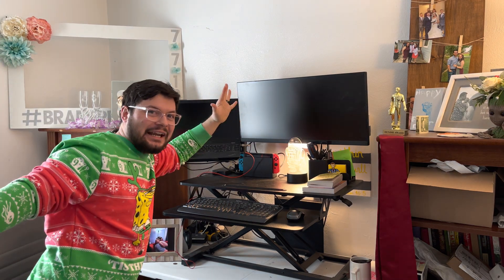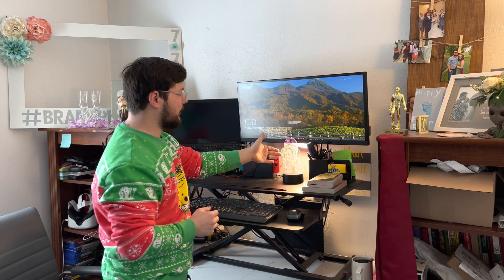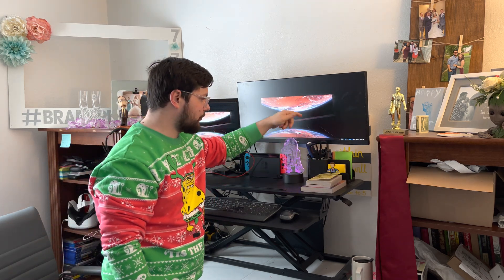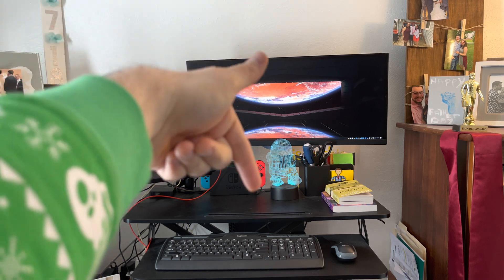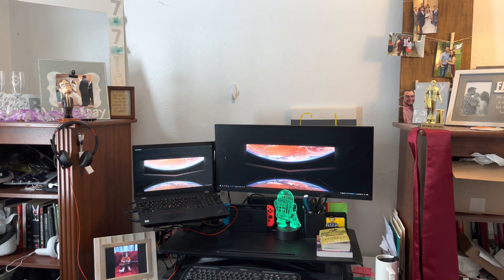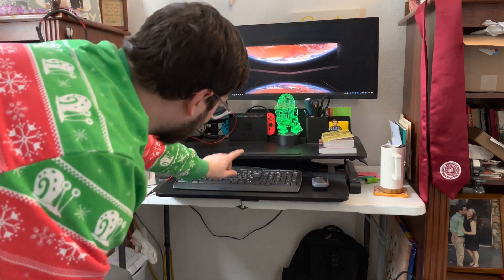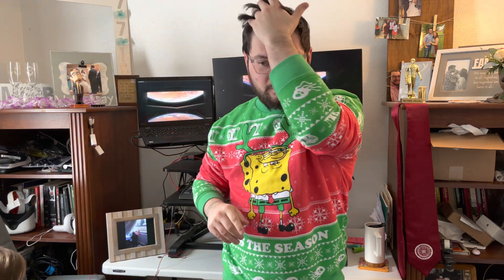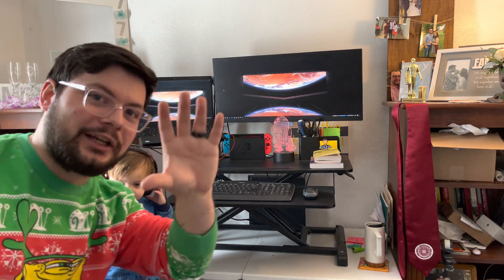Work From Home Desk Setup - IT Help Desk Technician (2022)